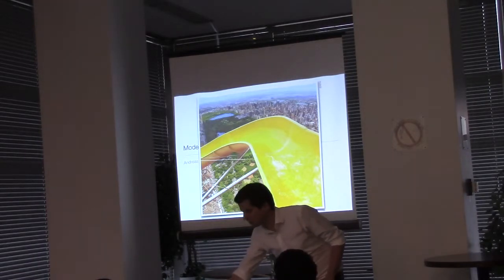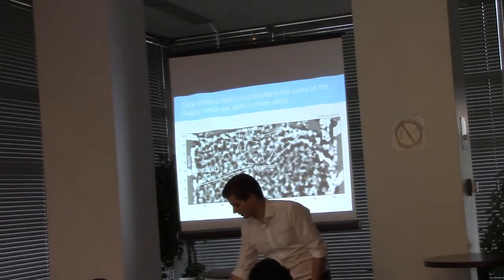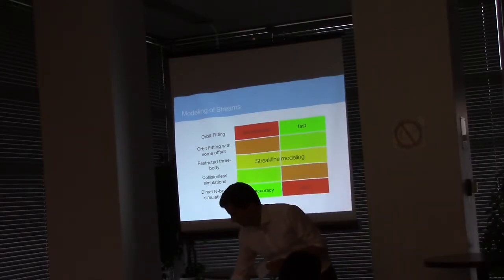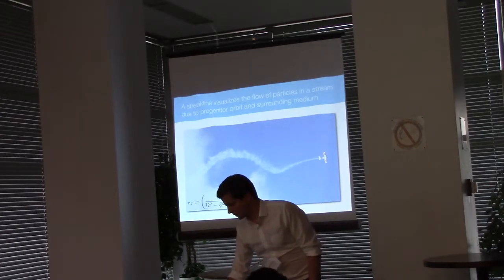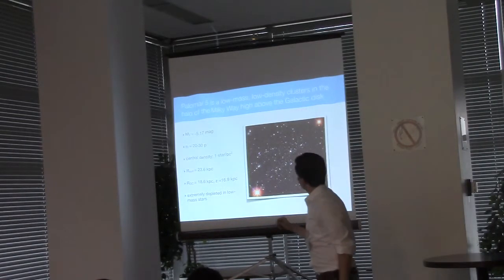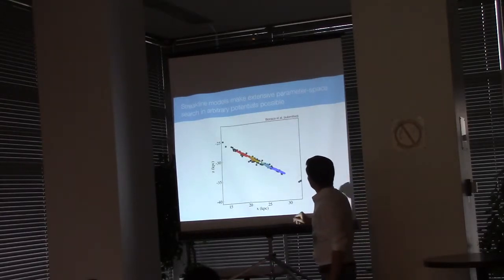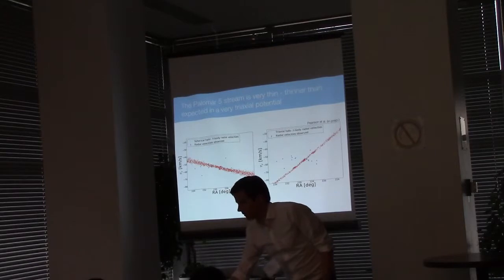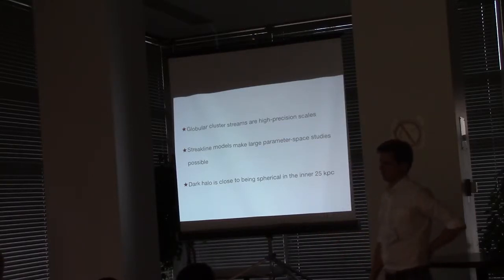CITA 615: [ISIMA] Modeling the debris of globular clusters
Title: [ISIMA] Modeling the debris of globular clusters
Speaker: Andreas Kupper
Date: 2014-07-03